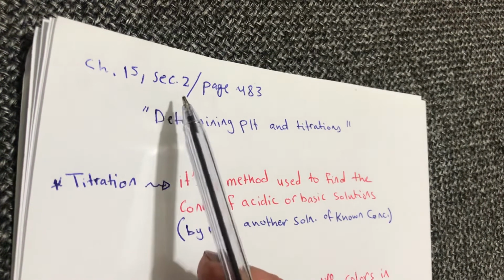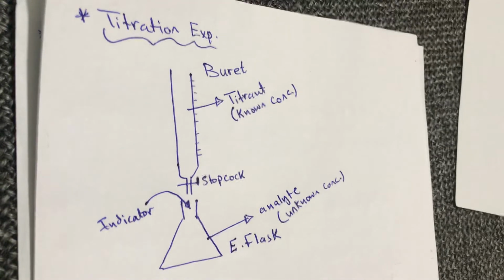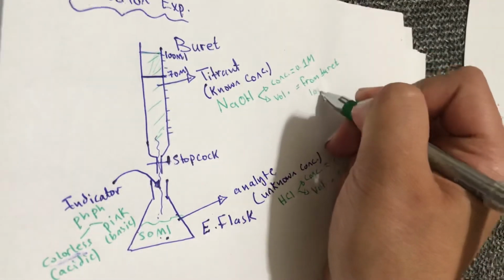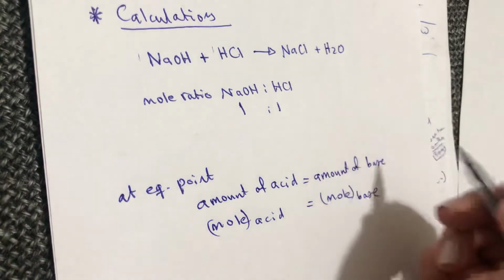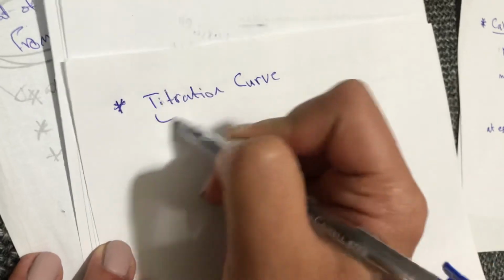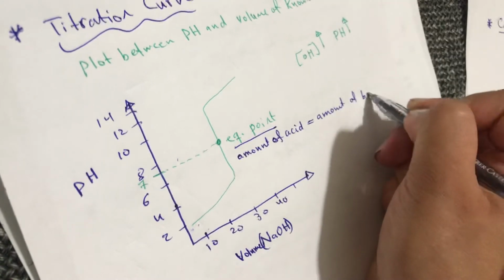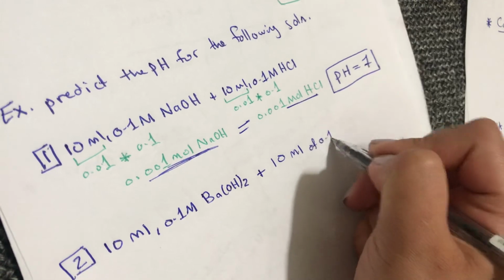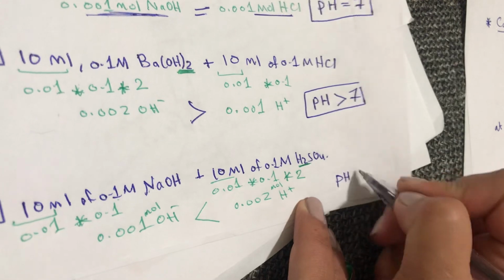Titration (ch.15,sec.2) / grade 10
Mts. Rawan